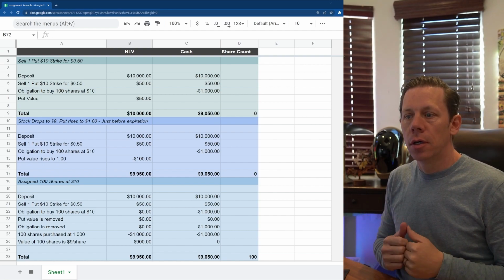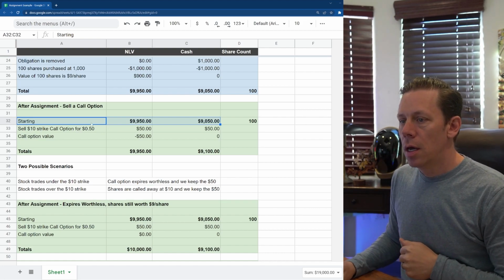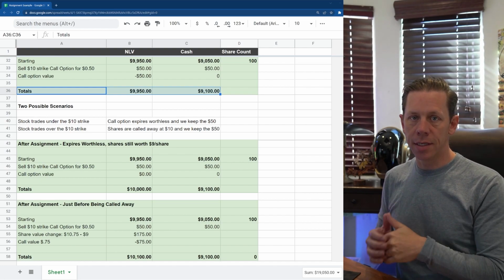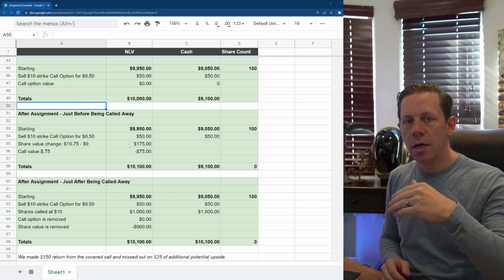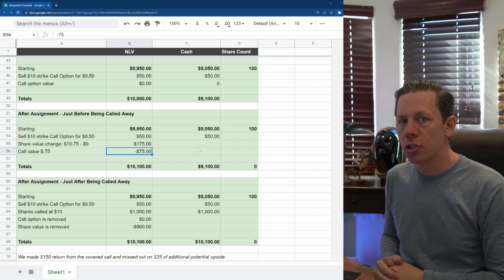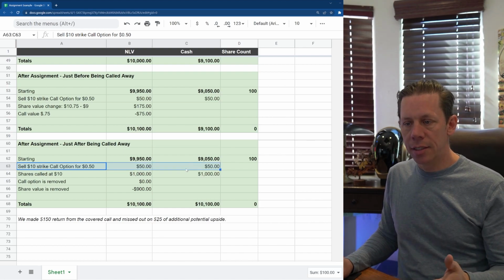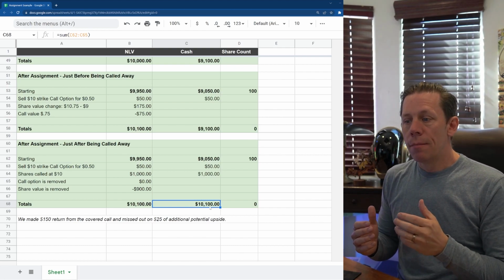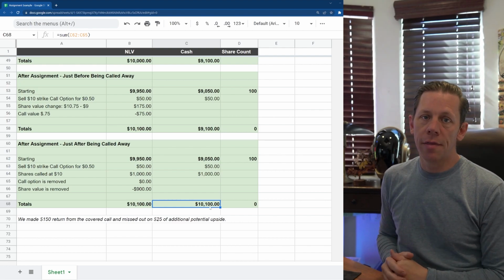Selling a Covered Call After Assignment - Option Assignment Effects #2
This is the second video picking up after the first video on What to do after option assignment and looks at what happens to our account if we then sell a covered call and are again assigned on the short call option. Risk Disclosure
Options, Futures and forex trading contains substantial risk and is not for every investor. An investor could potentially lose all or more than the initial investment. Risk capital is money that can be lost without jeopardizing ones’ financial security or life style. Only risk capital should be used for trading and only those with sufficient risk capital should consider trading. Past performance is not necessarily indicative of future results.